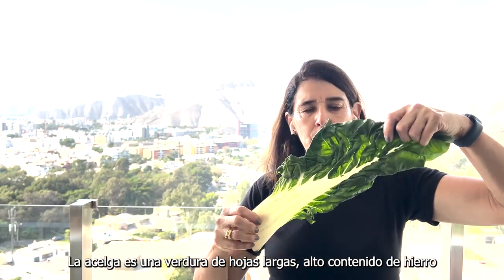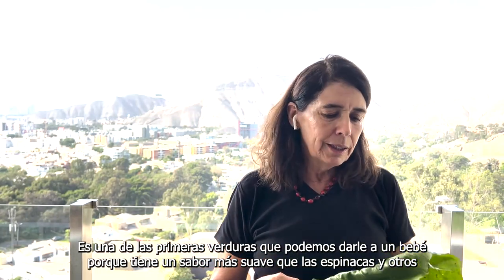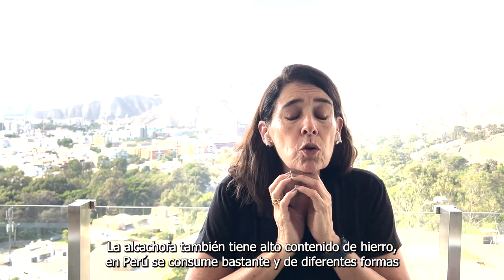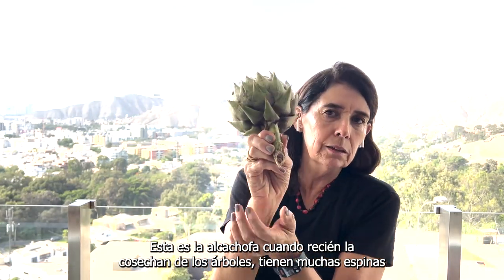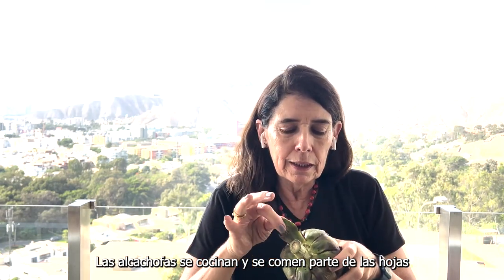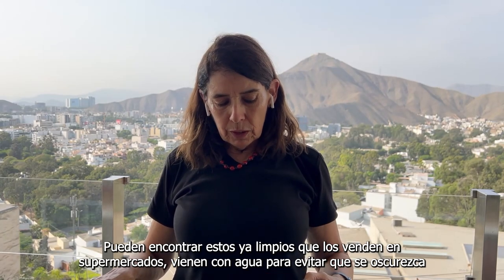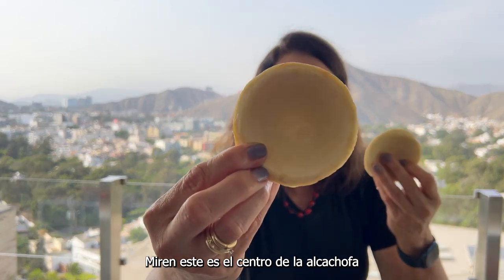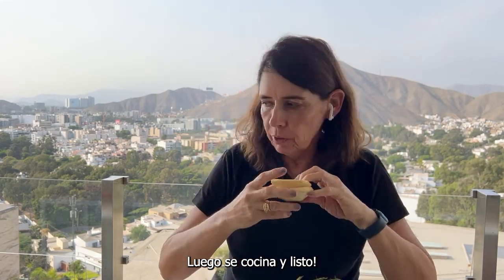CHARD AND ARTICHOKE DOCUMENTAL 🙌🏻 | SPANISH SUBTITLED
Hello 🤗 Welcome to Vero Open Kitchen! We continue with documentaries on products, Today I'll show you how we can use an artichoke and chard, how to cook them and what kind of dishes can be made 👌🏻😋

Let's go ❤️